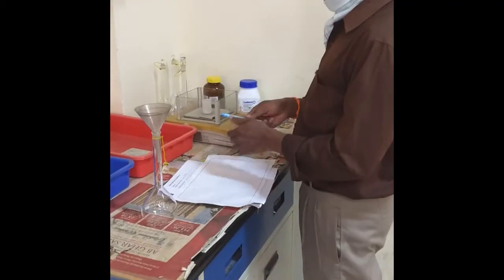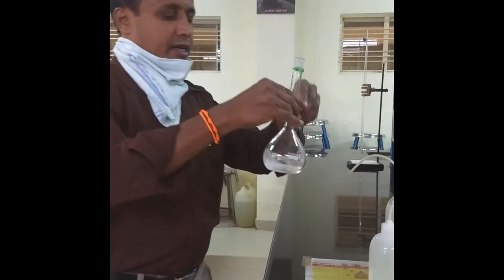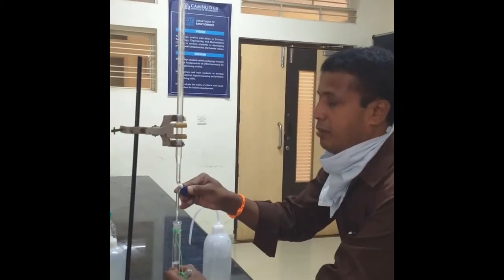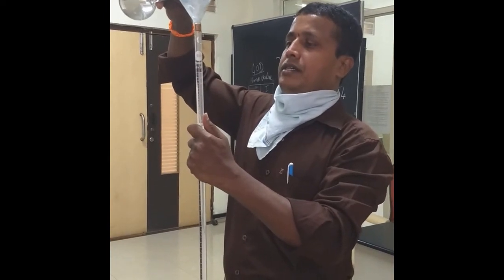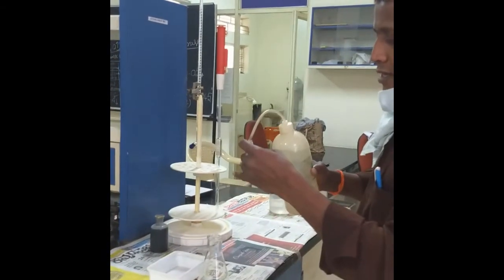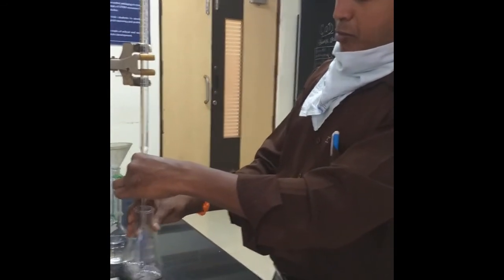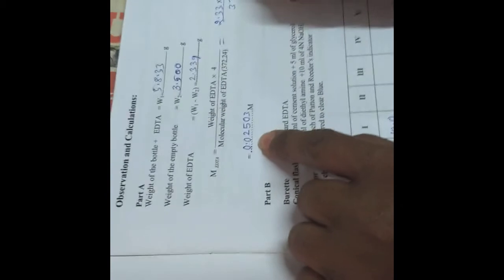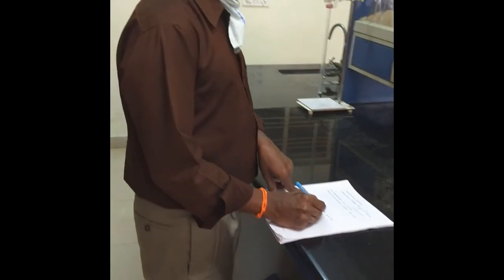BS Online Classes by Cambridge Institute of Technology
Total hardness, temporary hardness, permanent hardness, EDTA,Erio chrome balck T. TOTAL HARDNESS OF WATER SAMPLE | DR. HEMAKUMAR K H | ENGG. CHEMISTRY LAB| 18CHEL16/26 | VTU CBCS 2018 SCHEME